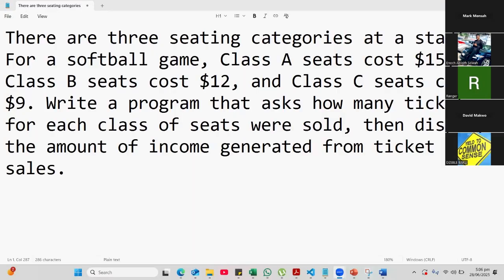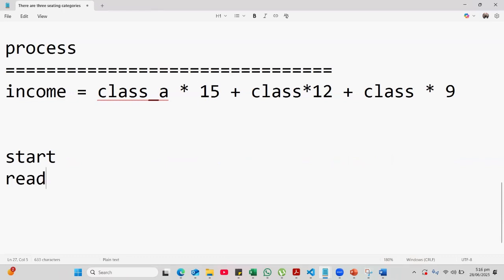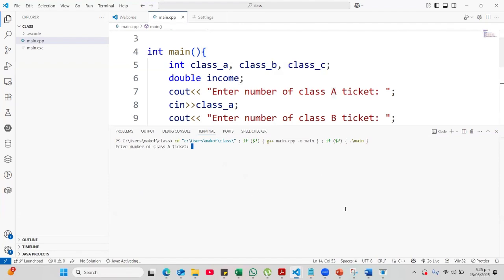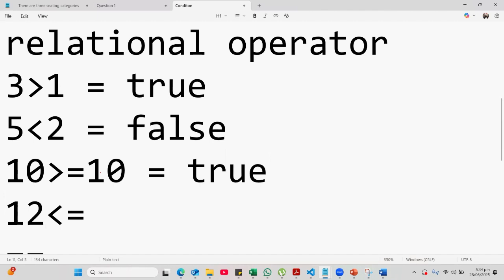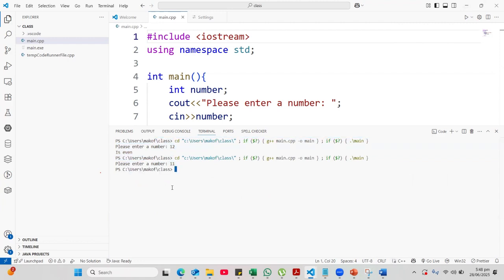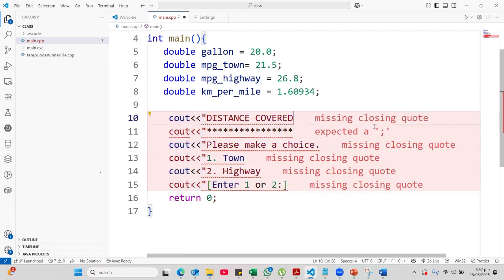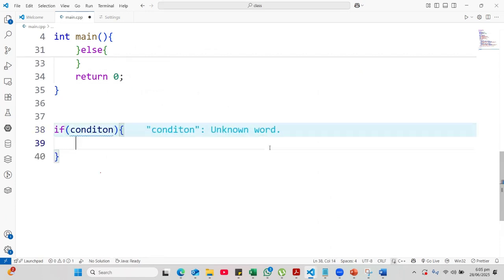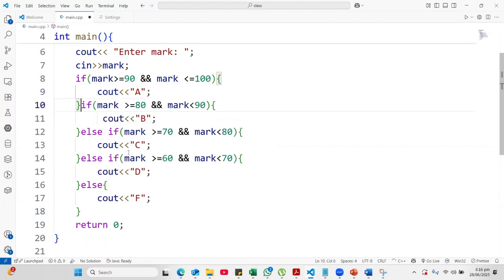Progromming with c++ and problem solving 2025 3